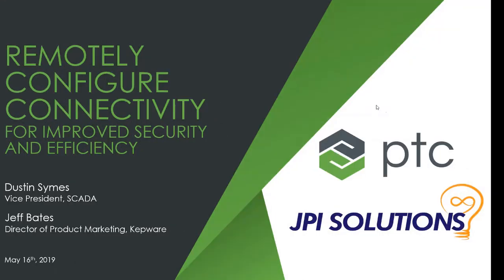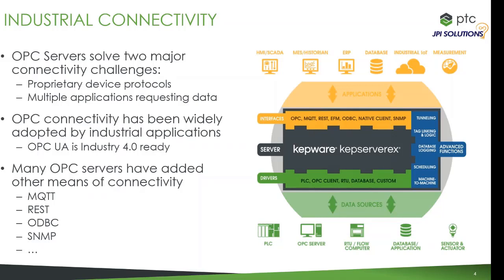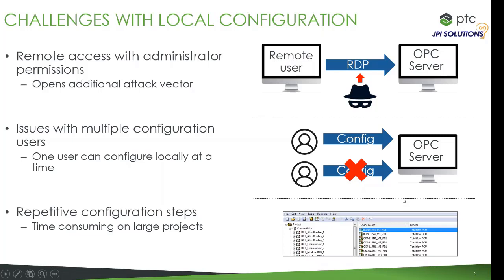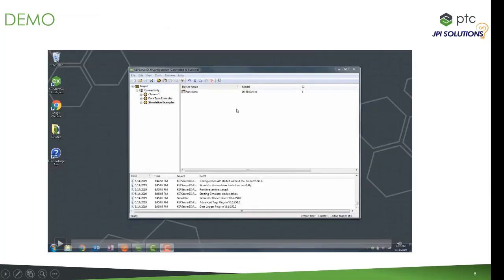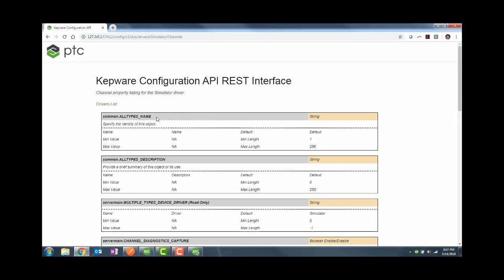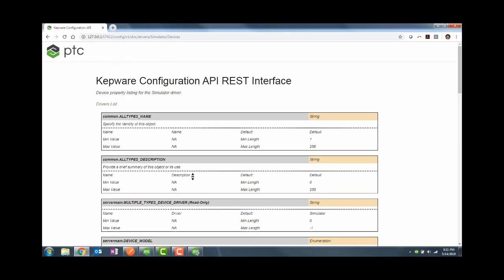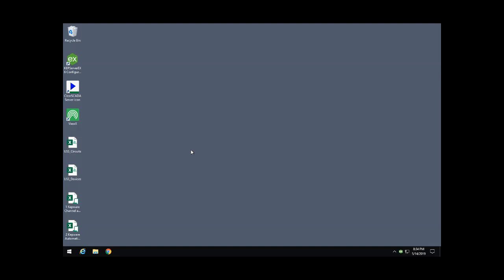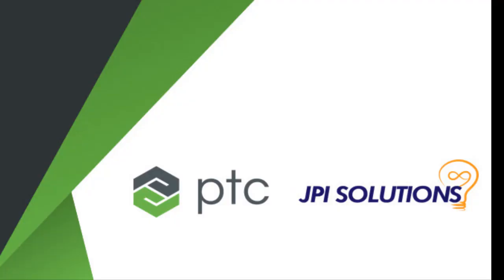Remotely Configure Connectivity for Improved Security and Efficiency